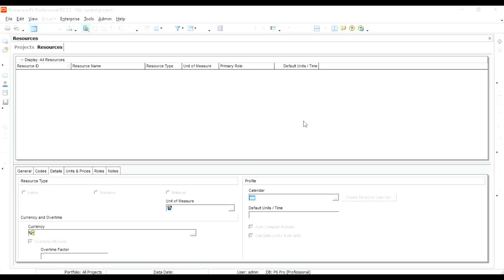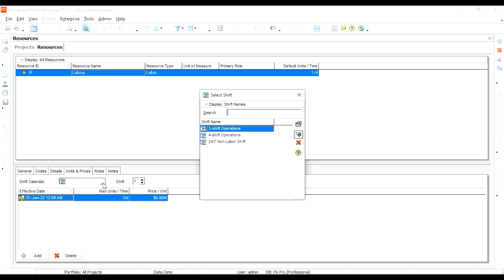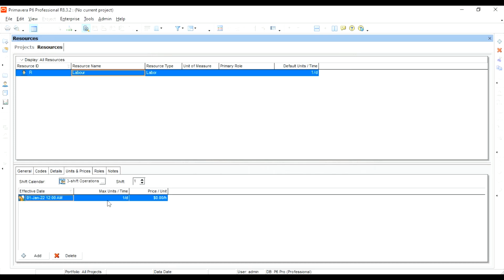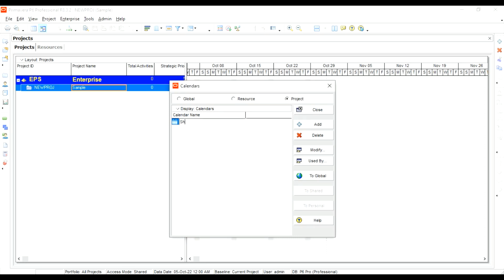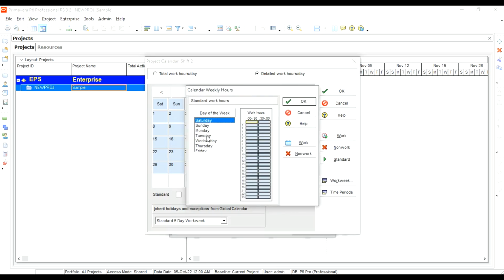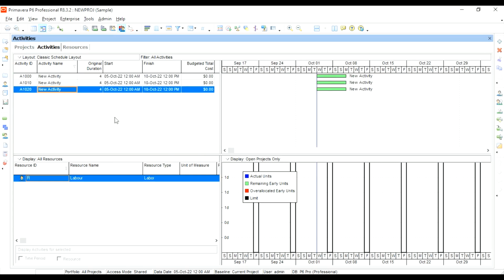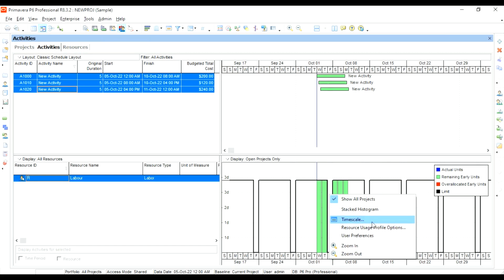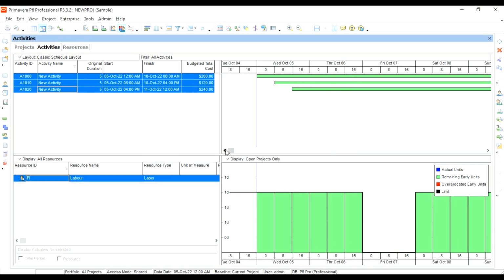Resource Shift Calendar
In this video, you will learn how to use Primavera P6 resource shift calendars.
In projects with rolling shifts, workers will be paid different wages for working in different shifts. Also availability of manpower in different shifts needs to be considered before allocating them to work in order to avoid overallocation of work.
This video give a complete and detailed demonstration on usage of Shift Calendars.